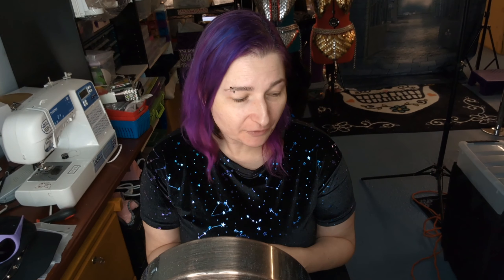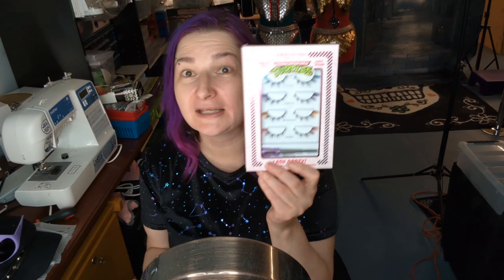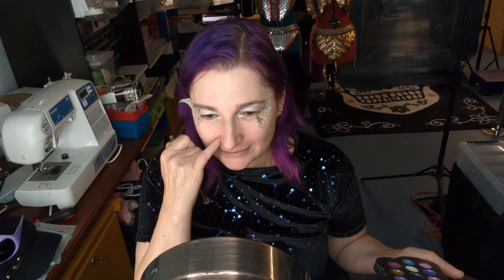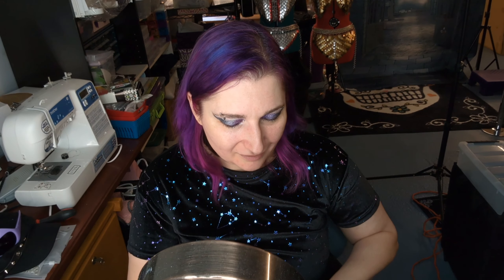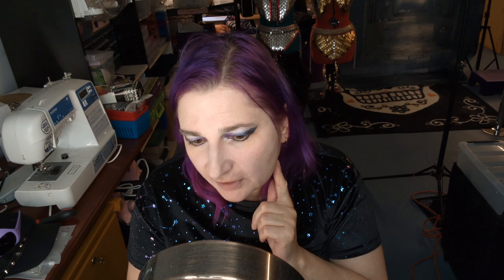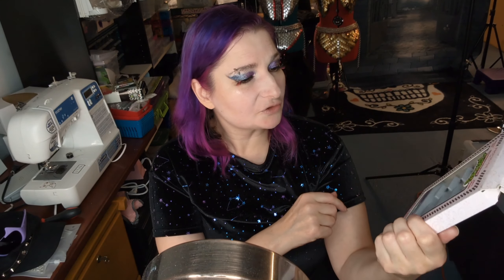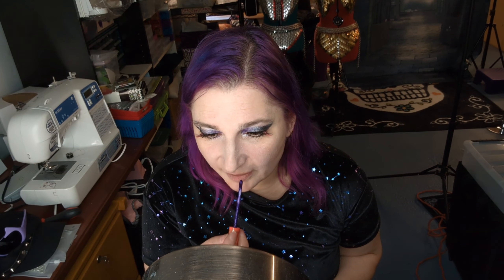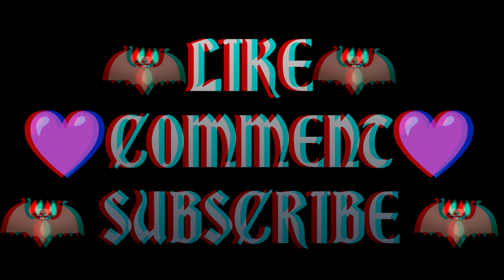chatty get ready with me just rambling about life and things💜🦇💜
my Poshmark

🦄Code ''delialefay'' is for BUY 2 GET 3 FREE